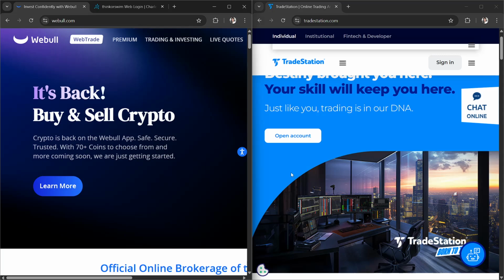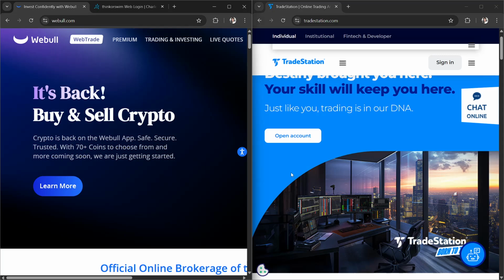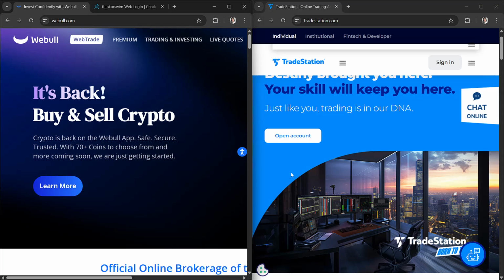TradeStation vs. Webull | Which One Is Better?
In this video, I'll show you how to compare TradeStation and Webull to determine which trading platform is better. The method is very simple and clearly described in the video. By following all the steps in the video, you'll be able to easily learn how to compare TradeStation and Webull to determine which trading platform is better.